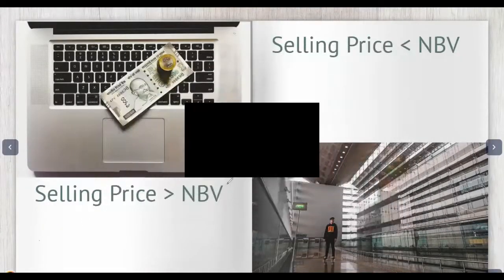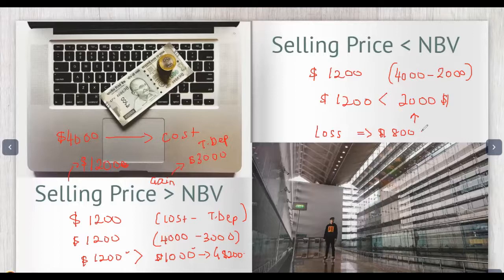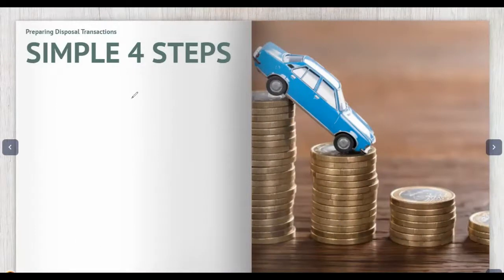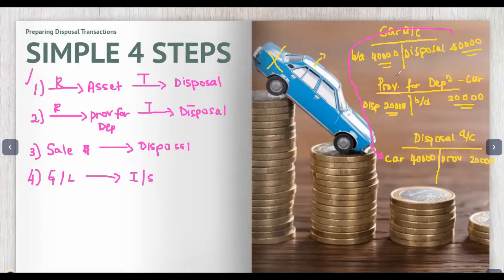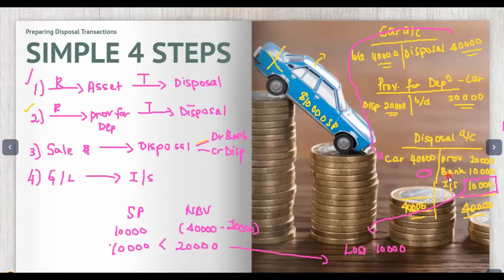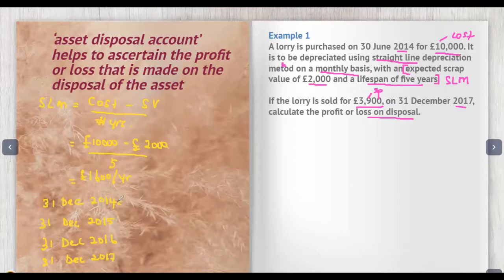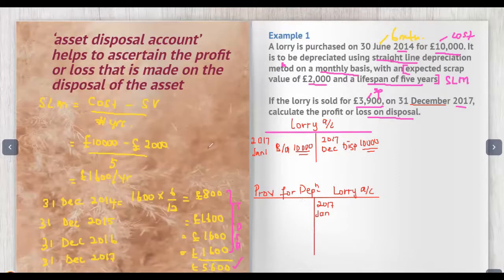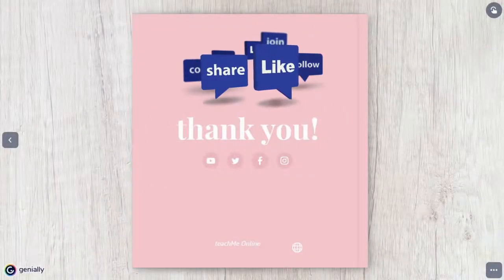How to Record Disposal of Fixed Assets | Yr 10 & 11 | CIE IGCSE Accounting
In this video, we learn how to calculate gain or loss from disposing an asset. Learn four simple steps to record the asset disposal transactions in the T account.
We have extensive topical past questions, slides, notes and quizzes to help you ace the paper.